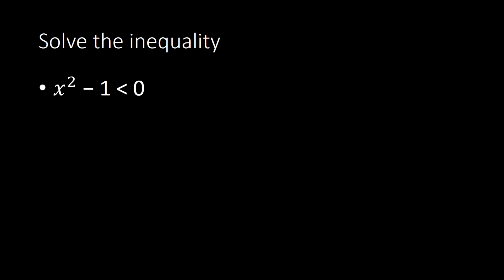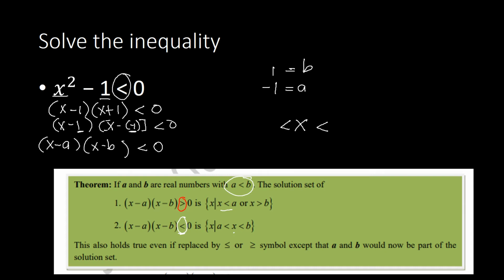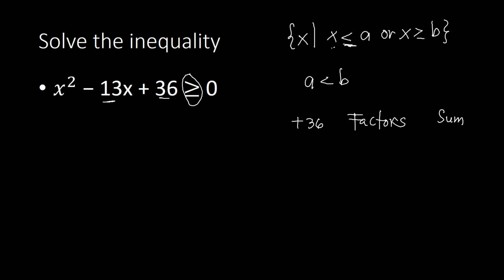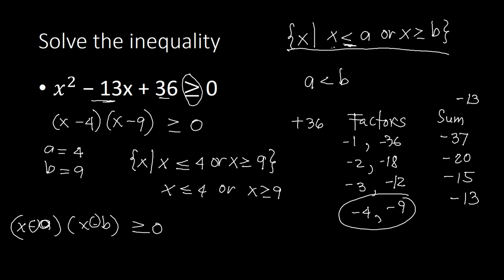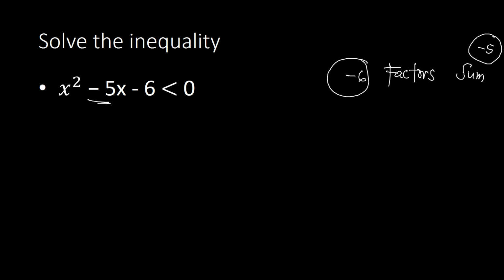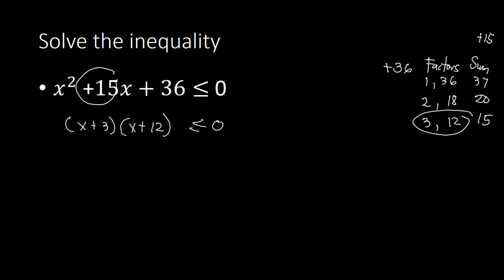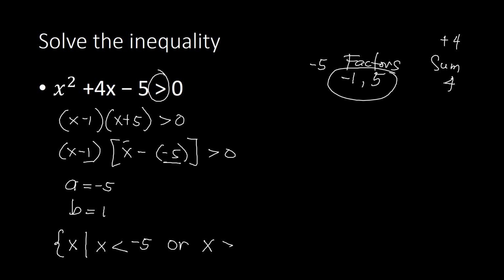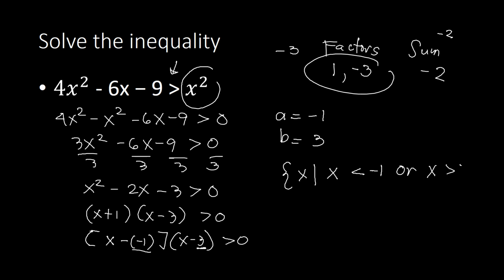Solving Quadratic Inequalities Using Theorem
This video is on Solving Quadratic Inequalities using the Theorem.  Solving Quadratic Inequality is a topic in Junior School Mathematics and so with Algebra.